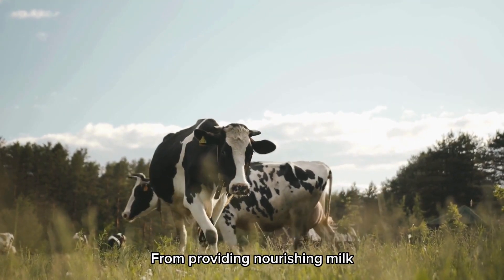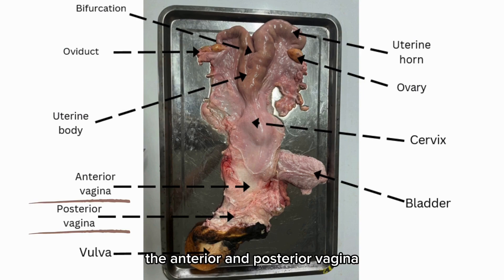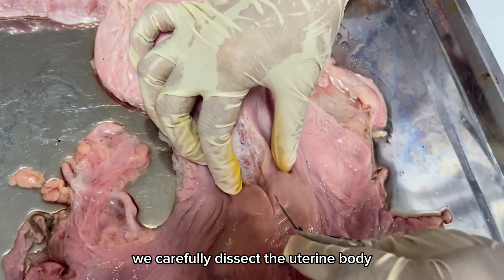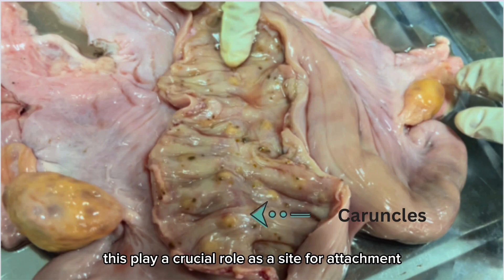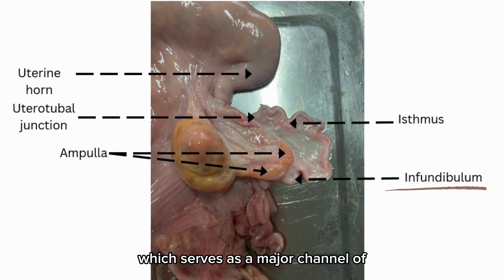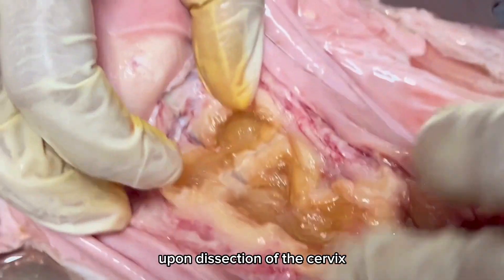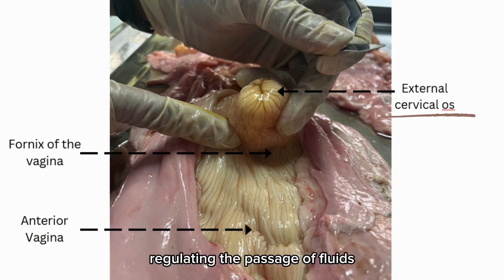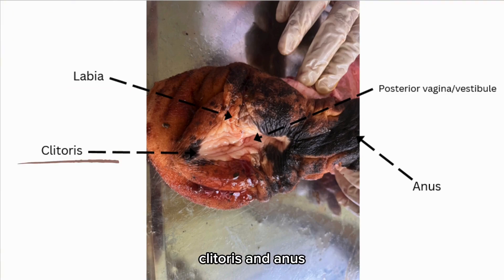VET ENDO | The Cow RT ['23] | (4A-1)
In this video, selected 4-DVM-A students (G1) demonstrate the Cow Reproductive Tract and discuss its salient features and functions.

G1:
Cristobal, Rogene Grace
Espiritu, Rozille
Jamasali, Amerie
Labrador, Sheenee May
Lozada, Hazel Jean
Orion, Roniel Jay
Pineda, Steven Jay